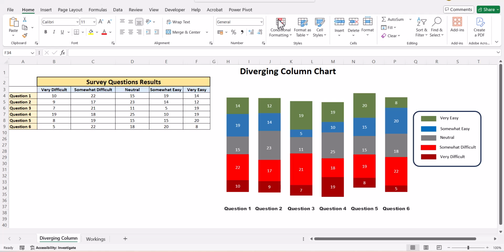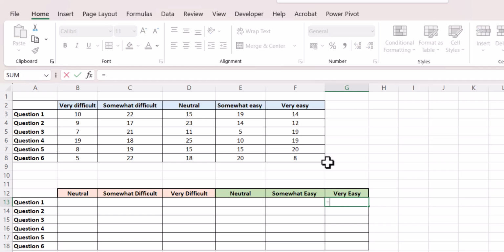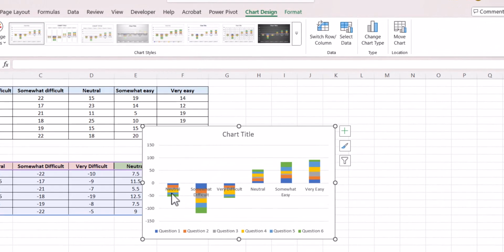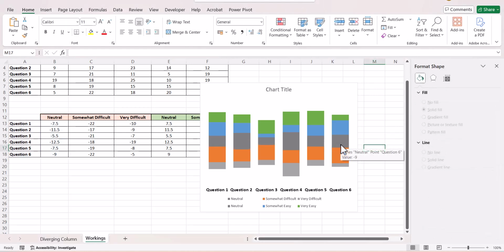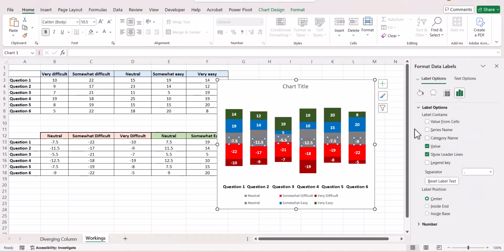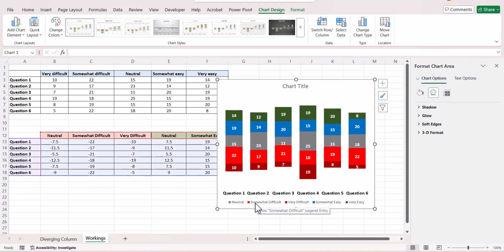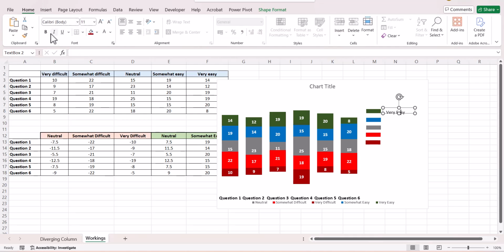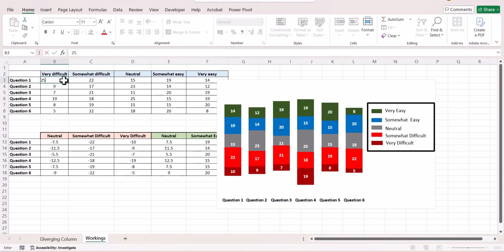Learn to create Diverging Column Chart in Excel | Excel Dashboards | Excel Charts | Excel Tutorial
Diverging Column Chart in Excel | Excel Dashboards | Excel Charts | Excel Tutorial

excel shorts
excel tutoring
excel formula
ms excel
excel tricks
developer excel
excel tips and tricks
data entry
Excel DataVisualization
Excel Mastery
ExcelReporting
advance excel
excel formula hacks
excel tutorial
excel vlookup
print titles in excel
short excel
data tab
excel formulas
excel shortcut
Master Excel
Useful Excel Formulas and Functions
EXCEL Full PROJECT for Data Analysis
Make an Awesome Excel Dashboard
Excel for Beginners - The Complete Course
Complete Excel Dashboard Project for beginners | Dashboard in excel
How to create a Simple Dashboard Report in Microsoft Excel
Excel Tutorial for Beginners - Microsoft excel formulas | Excel Formulas
Excel Tutorial For Beginners in Hindi | Microsoft Excel Tutorial in Hindi
ZERO to HERO in Excel
Excel Data Analysis Full Course Tutorial
Excel Formulas and Functions | Full Course